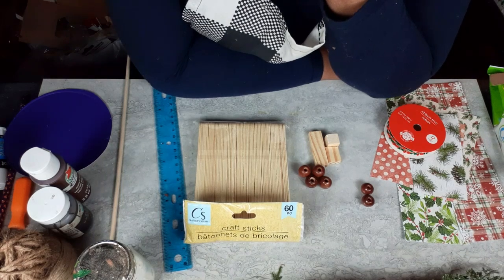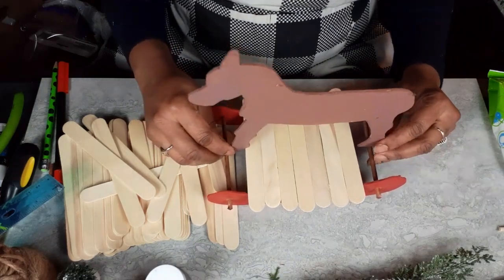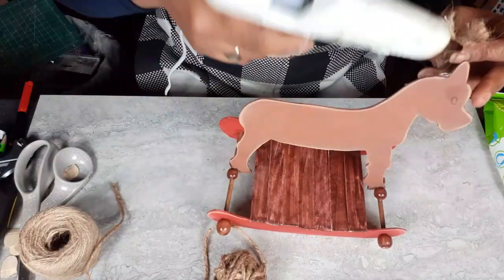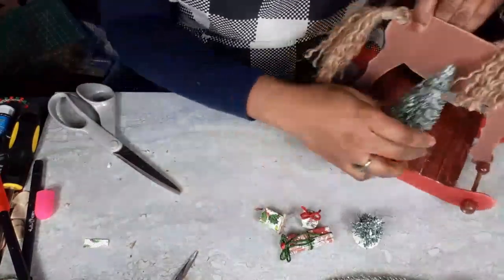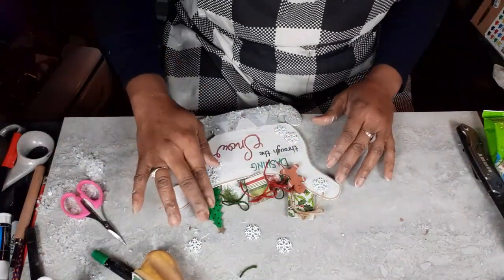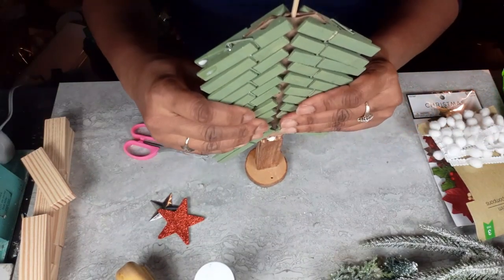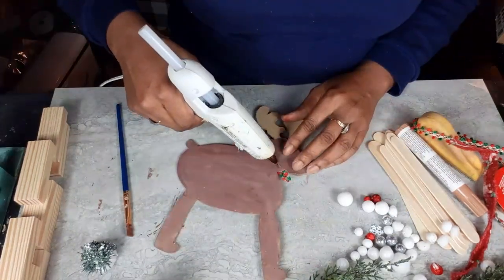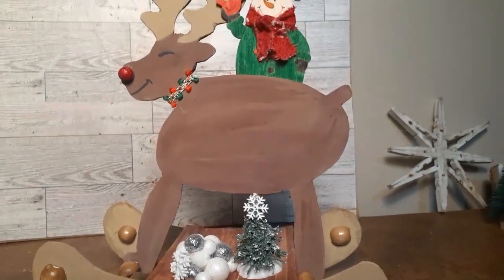Christmas Toy Decor DIYs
Hello my cute n crafty family 🥰I am so happy to have you here with me today. I absolutely love each Christmas decor piece that I made today and I hope you do too. Thank you so much for being here. Now let's go craft something beautiful!

Join my free Facebook group Dee's Cute n Crafty DIY Divas